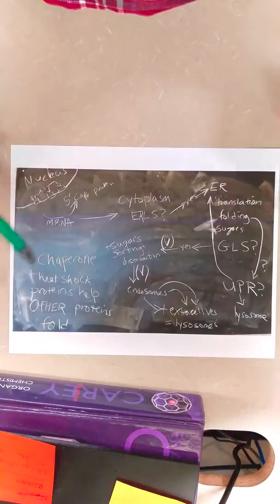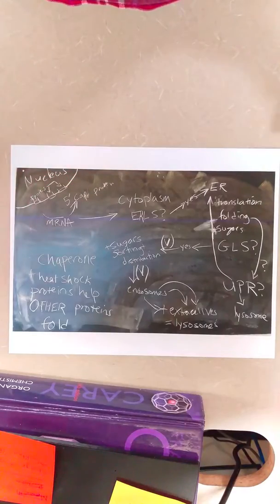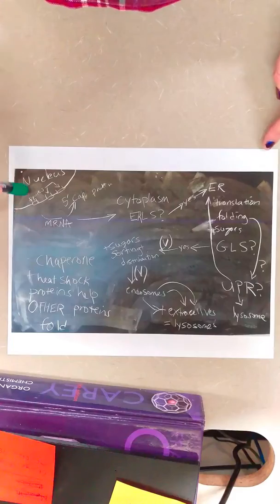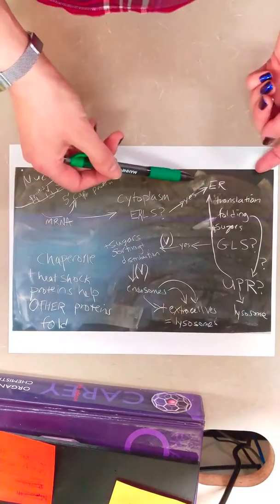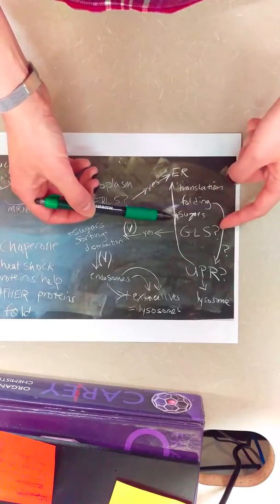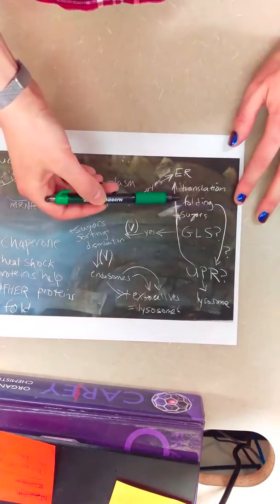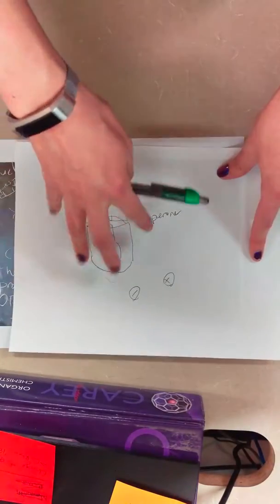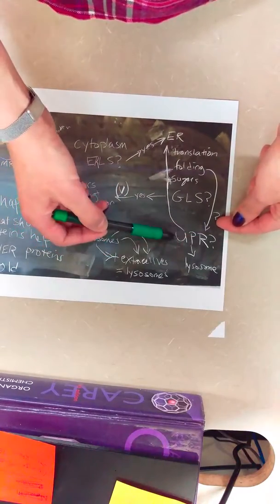Part2-Description of Wednesday's chalkboard diagram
From transcription to the unfolded protein response to the lysosome